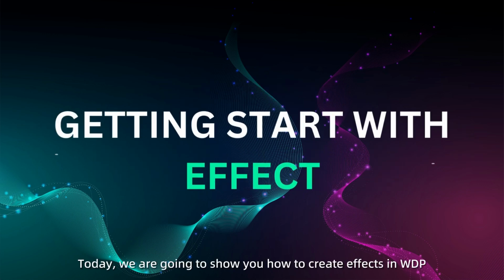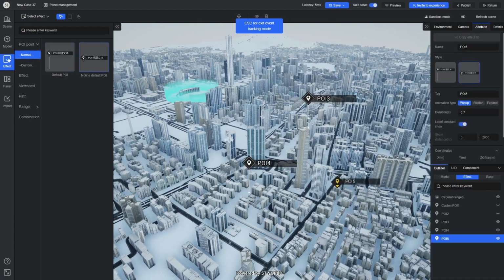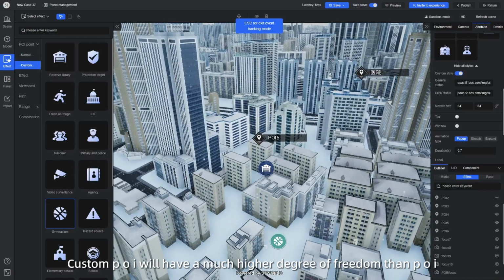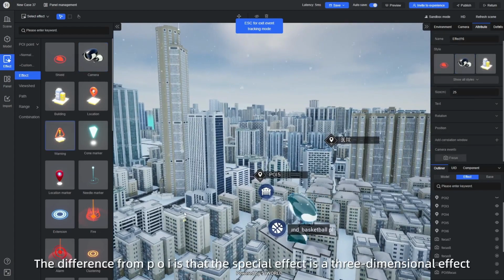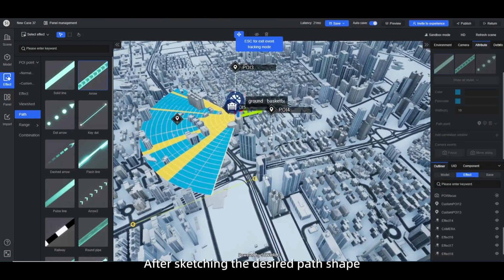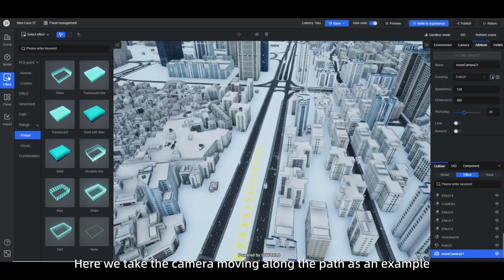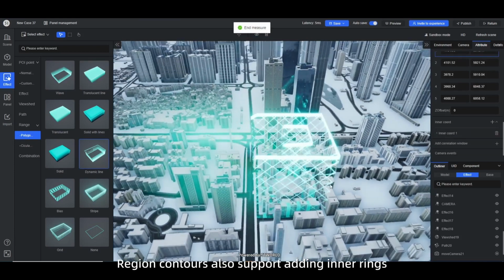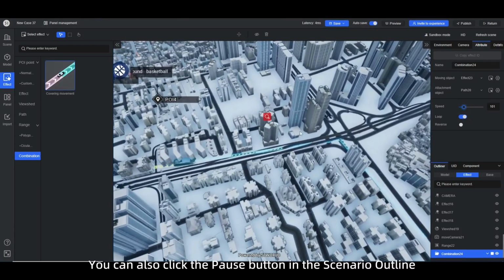Mastering SFX Creation in WDP Powered by 51WORLD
Get ready to take your digital twin application to the next level with WDP's incredible features! Our cutting-edge technology allows you to develop and customize your digital twin applications that will leave your audience in awe. Join us on a step-by-step journey as we show you how to unlock the full potential of your digital twin application development. Whether you're a seasoned developer or just starting out, this tutorial will equip you with the skills and knowledge you need to take your development to new heights. So don't miss out! Click the video and let's dive into the world of digital twin customization together.

Follow, Share and Like 51WORLD to learn more about learning digital twin, metaverse and simulation technologies